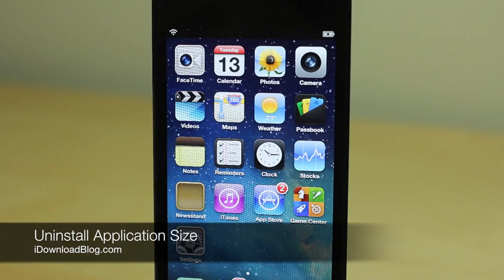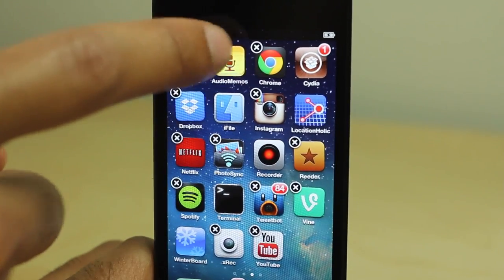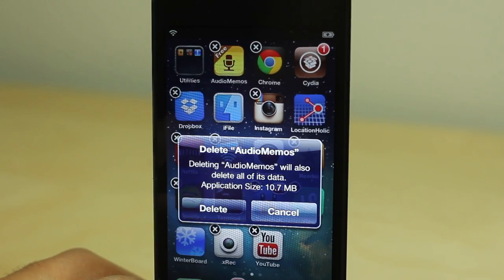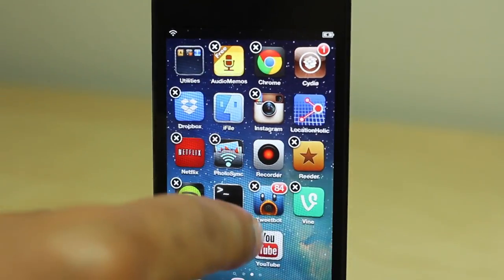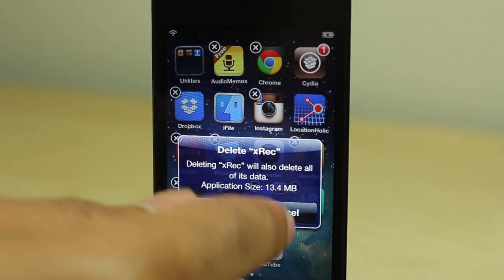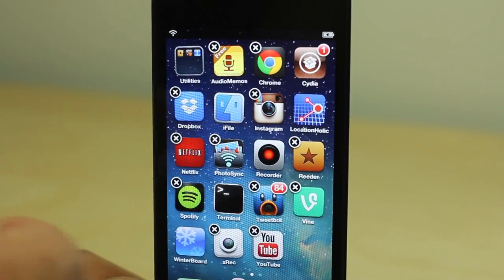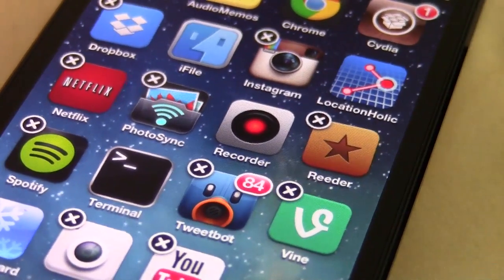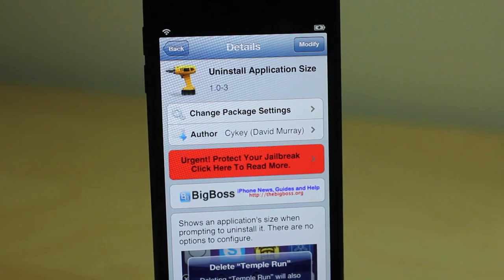Uninstall Application Size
Name: Uninstall Application Size
Description: Show how much space you'll save when uninstalling an app
Price: Free
Repo: BigBoss
Developer: Cykey

About iDB